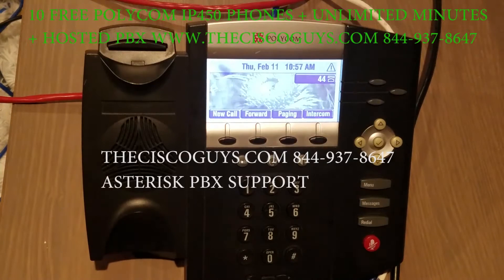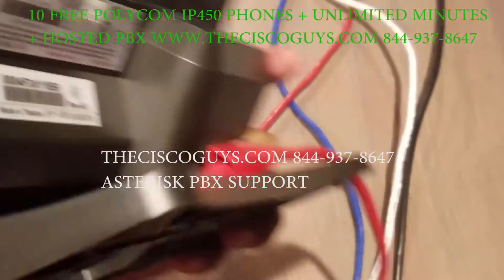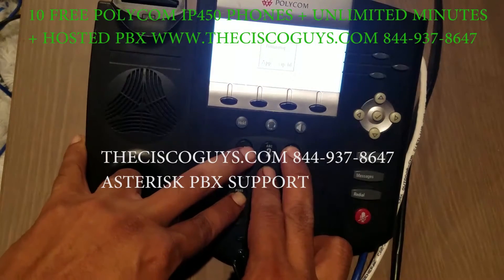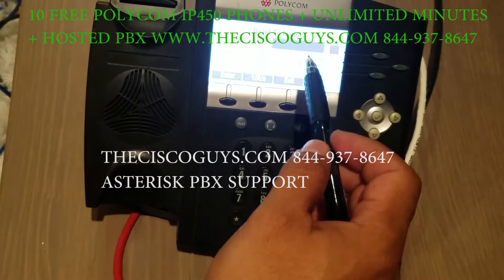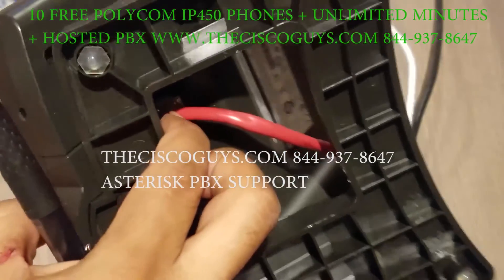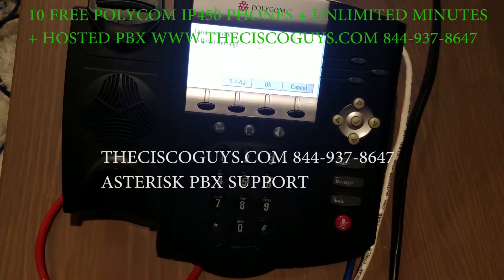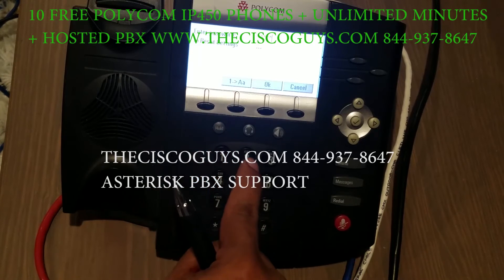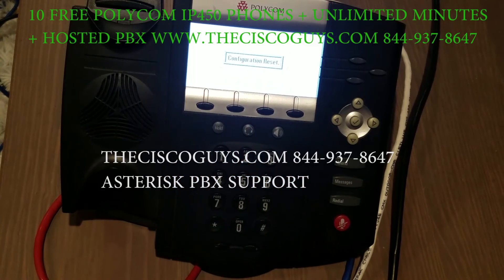POLYCOM FACTORY RESET NOT WORKING FIX SOLUTION IP450 IP550 IP650 VVX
If you are trying to reset your polycom and the mac address does not work see this video.